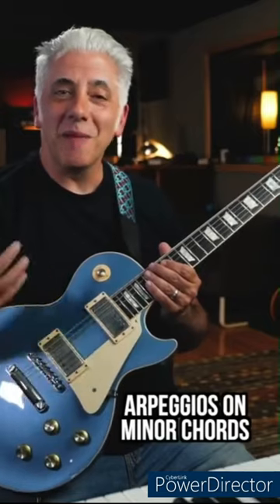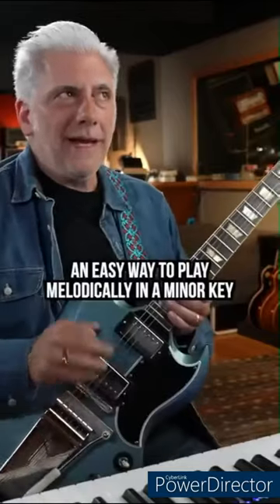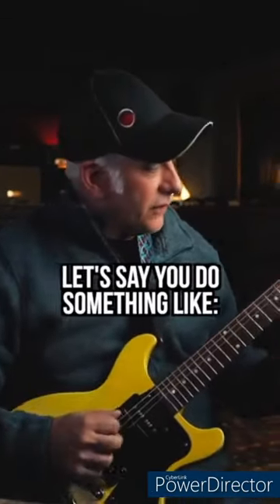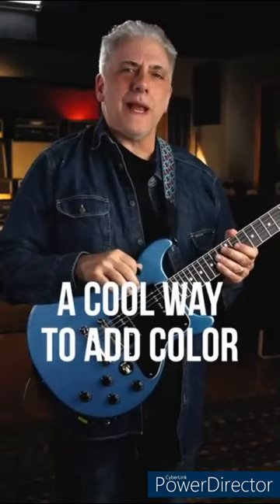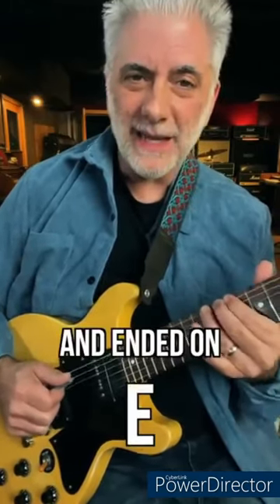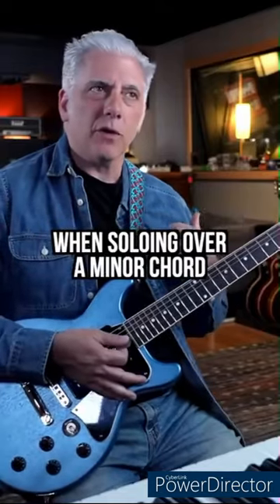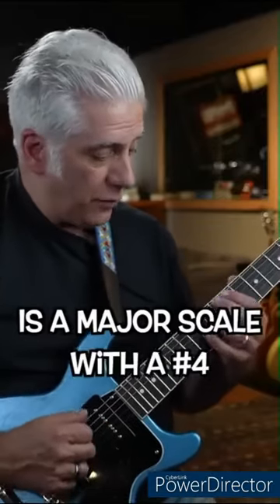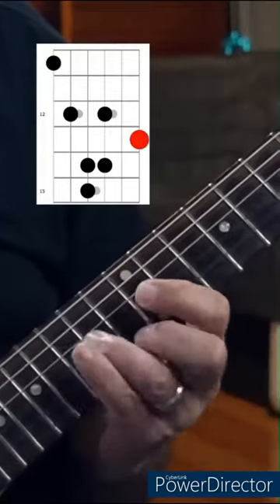Rick BEATO Best SHORTS Compilation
Big thanks to Rick BEATO for broadcasting these very instructive shorts videos. Here is a compilation of some of these videos

0:00 12 Guitar Tips in One Minute
1:03 Best Way to Practice Arpeggios
1:35 Climbing the Mountain Lick
2:22 Concept for Playing Over a Minor Chord
3:19 Crazy Guitar Trick
4:05 Creating Beautiful Sounds
4:53 Doing This Will Improve Your Playing
5:35 Famous Progression Triad Exercise
6:13 Major to Minor Waterfall Idea
6:44 Make Your Pentatonics Cooler Sounding
7:20 Minor Arpeggio Practice Routine
8:11 More Cool Pentatonic Hacks
8:50 Neo Classical Soloing
9:48 Neoclassical Arpeggio Ideas
10:33 Secret Weapon Lick
11:17 Sound Like a Pro With This shorts
12:09 Targeting Chord Tones
12:42 The Beauty of Pivot Tones shorts
13:25 The Lydian Sound
14:05 The Most Beautiful Scale
14:42 This Scale Will Blow Your Mind
15:22 What Are “Haunting” Tones
16:24 When You Only Know One Scale